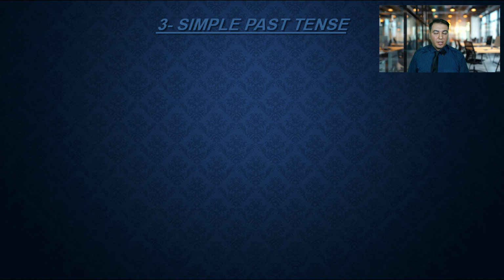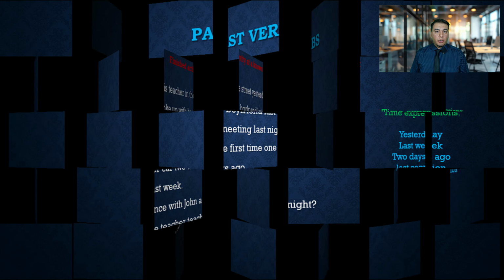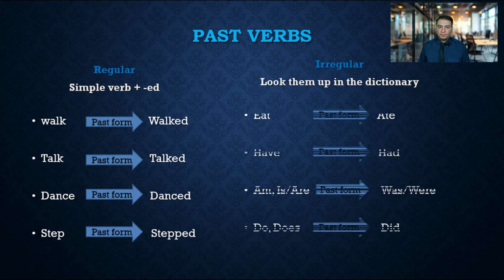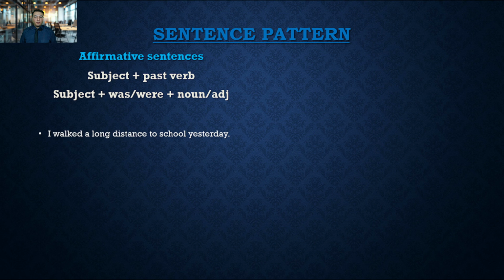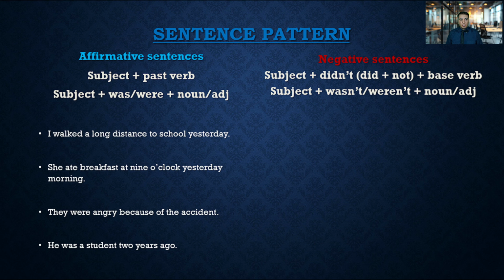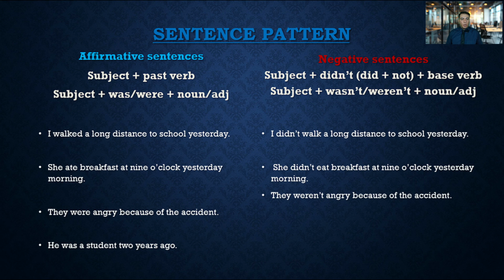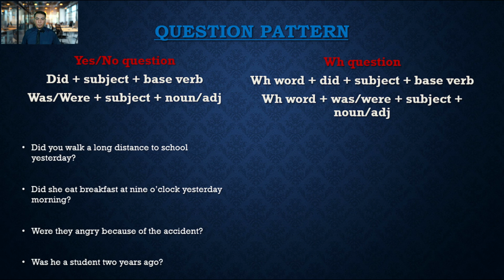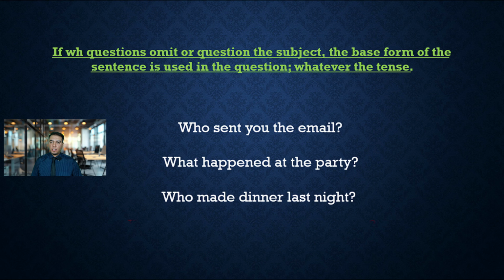Simple Past Tense Explained for IELTS | Learn Past Tense Grammar for Speaking & Writing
Want to improve your IELTS grammar and avoid common speaking mistakes?
In this lesson, you'll learn the Simple Past Tense, one of the most important grammar structures for IELTS Speaking and Writing.
You'll learn:
✅ When to use the Simple Past Tense
✅ Regular and irregular past verbs
✅ Positive, negative, and question forms
✅ Common time expressions (yesterday, last week, ago, etc.)
✅ How to emphasize past actions using "did"
✅ Real-life examples for IELTS Speaking Part 1

This lesson is part of the Pre-IELTS Grammar Series, designed for beginner and intermediate learners who want stronger grammar, better speaking accuracy, and higher IELTS scores.
📚 Homework Resources:
• English Grammar in Use Intermediate – Unit 5
• Oxford Practice Grammar Intermediate – Unit 8
• Oxford English Grammar Course Intermediate – Section 4
👍 Like the video if it helped.
💬 Comment one sentence about yesterday using the Simple Past Tense.